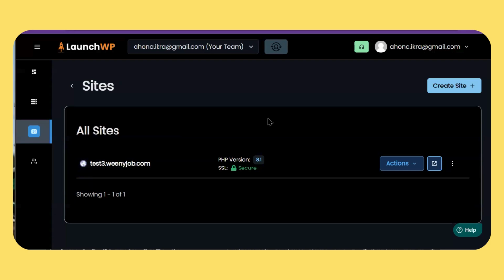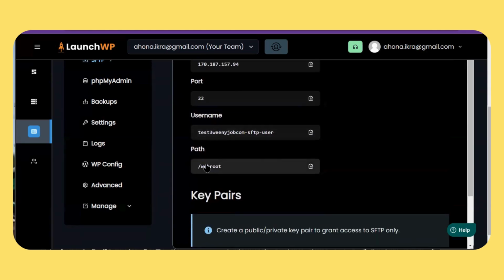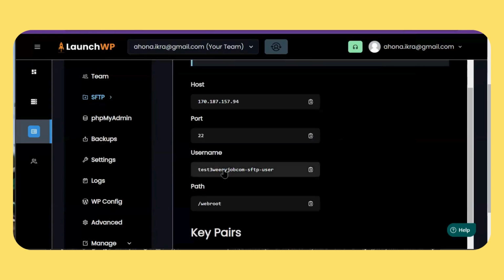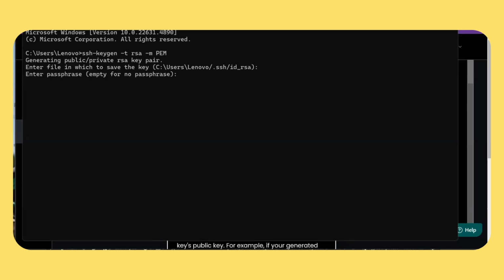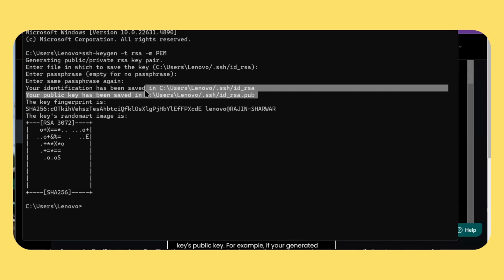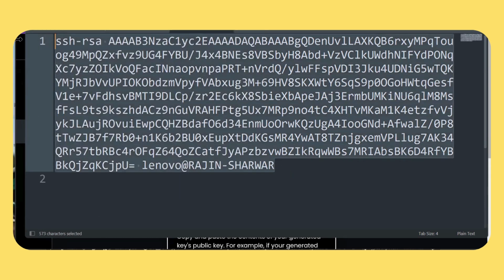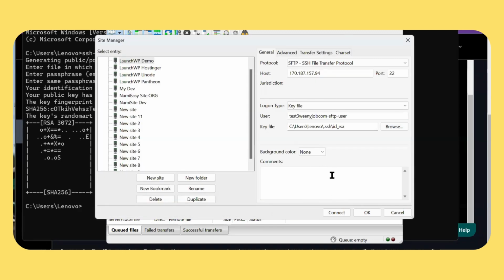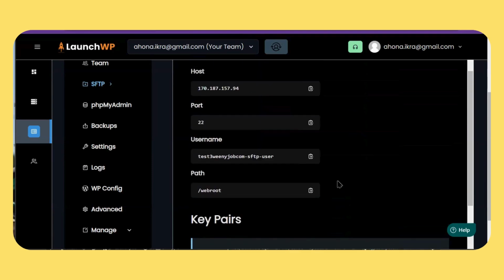Connect to SFTP in LaunchWP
Checkout how to connect to SFTP in LaunchWP. It's simple and just a few steps.

LaunchWP is a WordPress focused server management dashboard, designed to help you deploy WordPress sites in your own server. You can easily deploy and launch WordPress sites in any cloud providers including Linode, DigitalOcean, AWS LightSail, Vultr, Google Cloud, or even in any custom server or VPS. As long as you are able to SSH to the server, it should work with LaunchWP!

Be sure to subscribe to our channel so you can be notified when we post new tutorials, product updates and other cool content that helps you launch WordPress on your own server.